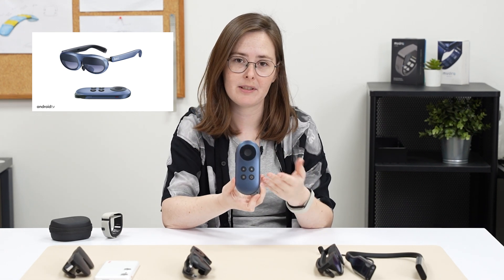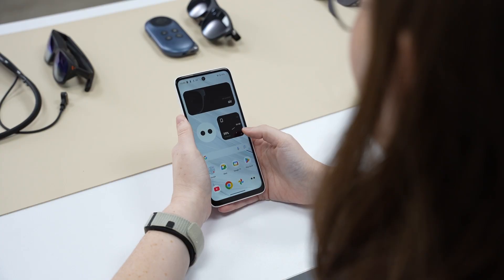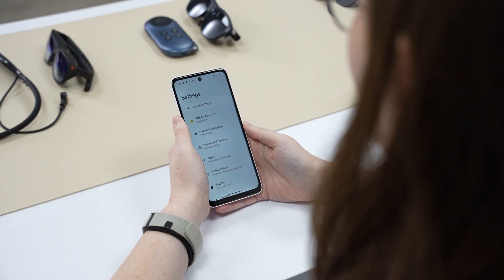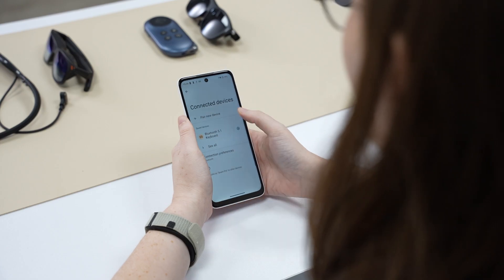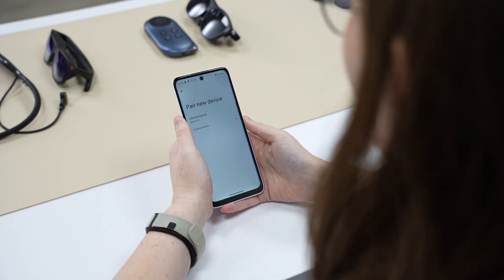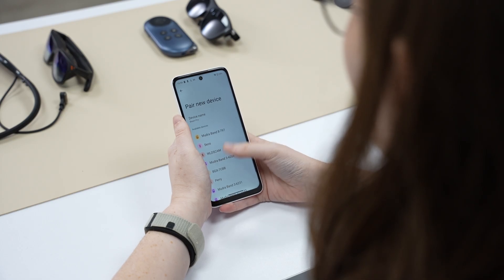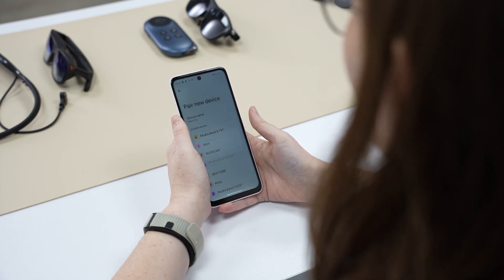Controlling AR Glasses with Mudra Link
Join Hadas for a tutorial that introduces you to the new world of AR glasses - types, control methods, and a display of how to connect and use them with the Mudra Link.

The Mudra Link is the best and most natural way to control smart glasses. Come see how to connect to them quickly and easily!